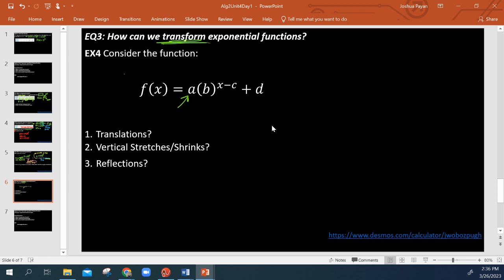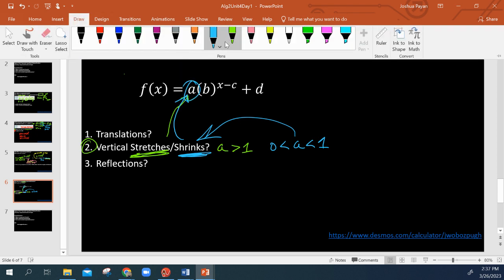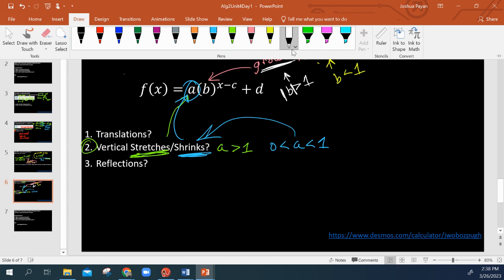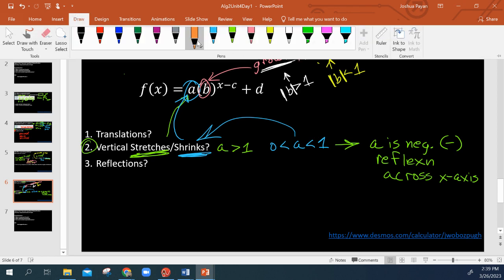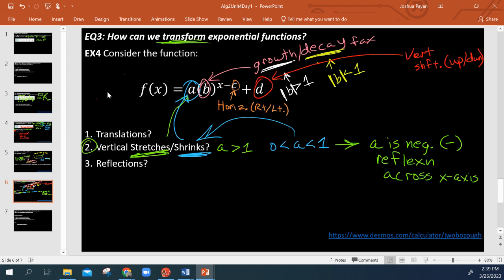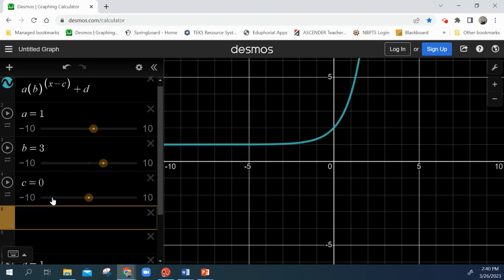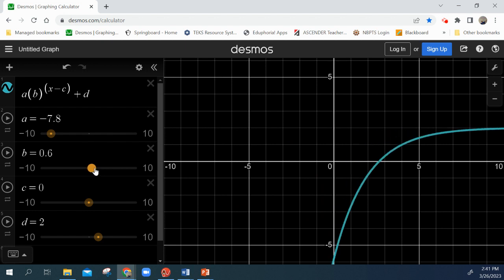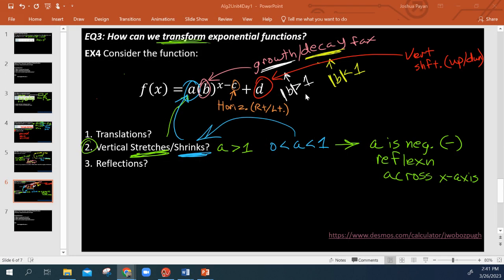Exponential Function Transformations